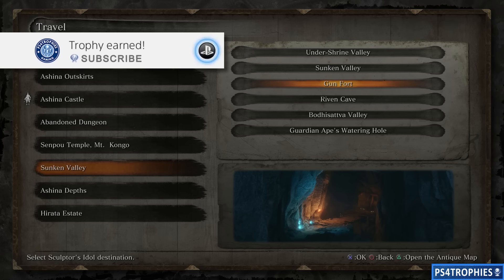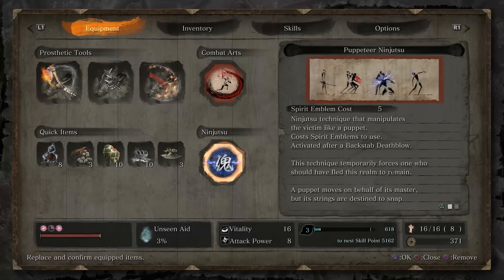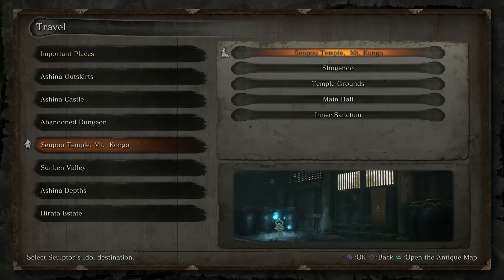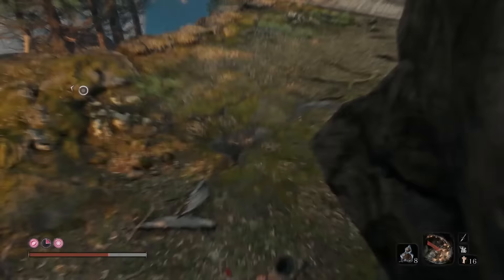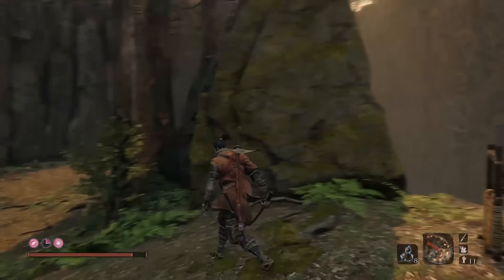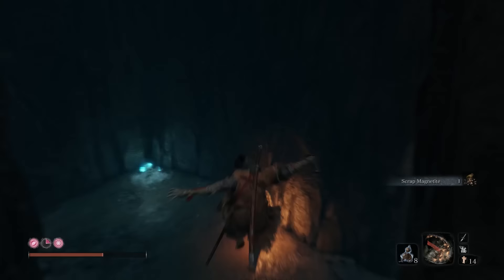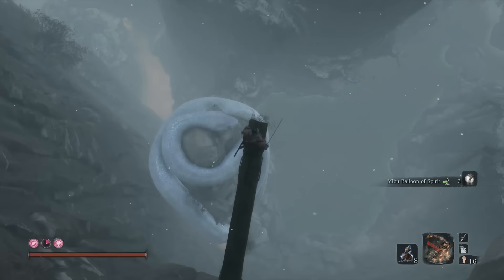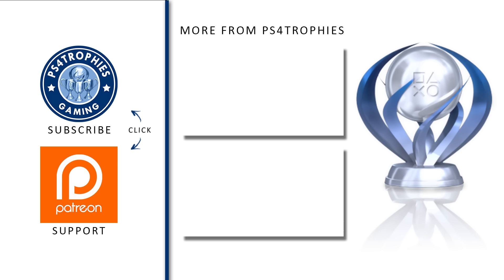Sekiro Shadows Die Twice - How to Kill the Great Snake & Acquire Fresh Fruit - Great Serpent Trophy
. How to kill the great snake in Sekiro Shadows Die Twice. This great serpent drops the Fresh Serpent Viscera, one of the two fruits needed for the best ending. Killing the snake is actually easy, just do a deathblow from above. In order to do this, you must first have tried to cross the bridge at the Sunken Valley Passage. This causes the snake to destroy the bridge and to be in position. Next, you need to acquire the Puppeteer Ninjustu technique from defeating the Folding Screen Monkey's.

After you have down both of those, head to the kite at the beginning of Senpou Temple, Mt. Kongo idol. Do a backstab on the little enemy near the kite and perform the Puppeteer Ninjustu technique on him. This will make him operate the kite device.  Head through Senpout Temple as you did during the story until you climb out of a window of a building and climb up the massive tree branch nearby. Grapple across the gap using the kite and grapple down to the cave. Exit the cave and stand on the plank looking down at the giant snake. Simply jump down and perform a deathblow execution on the Snake's head and press your attack button once more when prompted. You will now earn the Great Serpent trophy and acquire the "Fresh Fruit" Serpent Viscera item needed for the best ending. The other serpent fruit is located near a different serpent.

★  This Game includes the following trophies  ★

Sekiro (Platinum)
All trophies have been unlocked.

  Ashina Traveler (Gold)
Traveled to all areas of the game

  Master of the Prosthetic (Gold)
Upgraded all Prosthetic Tools to their limit

  All Prosthetic Tools (Silver)
Acquired all Prosthetic Tools

  All Ninjutsu Techniques (Silver)
Acquired all Ninjutsu Techniques

  Peak Physical Strength (Silver)
Upgraded Vitality and Posture to their limit

  Master of the Arts (Silver)
Grasped the inner mysteries of any combat style

  Revered Blade (Bronze)
Received the "Kusabimaru" from Kuro

  Shinobi Prosthetic (Bronze)
Acquired the Shinobi Prosthetic

  Memorial Mob (Bronze)
Encountered the Memorial Mob

  Resurrection (Bronze)
Returned from the dead using "Resurrection" for the first time

Secret Trophies

 Man Without Equal (Gold)
Defeated all bosses

 Height of Technique (Gold)
Acquired all skills

 Ultimate Healing Gourd (Silver)
Fully upgraded the "Healing Gourd"

 Immortal Severance (Silver)
Attained the "Immortal Severance" ending

 Purification (Silver)
Attained the "Purification" ending

 Dragon's Homecoming (Silver)
Attained the "Return" ending

 Shura (Silver)
Attained the "Shura" ending

 Sword Saint, Isshin Ashina (Silver)
Defeated "Sword Saint Isshin Ashina"

 Lazuline Upgrade (Silver)
Used Lapis Lazuli to upgrade any tool to its limit

 Gyoubu Masataka Oniwa (Bronze)
Defeated "Gyoubu Masataka Oniwa"

 The Phantom Lady Butterfly (Bronze)
Defeated "Lady Butterfly"

 Genichiro Ashina (Bronze)
Defeated "Genichiro Ashina"

 Guardian Ape (Bronze)
Defeated the "Guardian Ape"

 Guardian Ape Immortality Severed (Bronze)
Used the Mortal Blade to sever the Guardian Ape's undying

 Folding Screen Monkeys (Bronze)
Caught the Folding Screen Monkeys

 Great Shinobi - Owl (Bronze)
Defeated "Great Shinobi - Owl"

 Father Surpassed (Bronze)
Defeated "Great Shinobi - Owl" at the Hirata Estate

 Corrupted Monk (Bronze)
Defeated the "Corrupted Monk"

 Gracious Gift of Tears (Bronze)
Defeated the "Divine Dragon" and obtained the "Divine Dragon's Tears"

 Isshin Ashina (Bronze)
Defeated "Isshin Ashina"

 Demon of Hatred (Bronze)
Defeated the "Demon of Hatred"

 Great Serpent (Bronze)
Defeated the "Great Serpent".

 Great Colored Carp (Bronze)
Defeated the "Great Colored Carp".